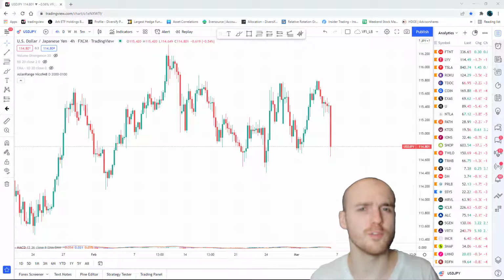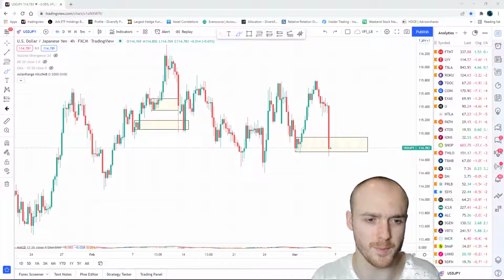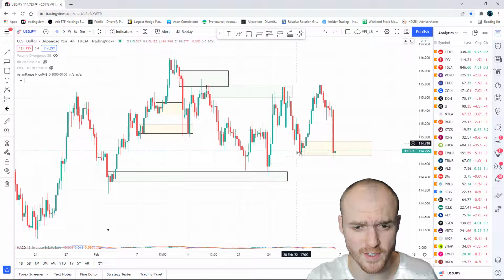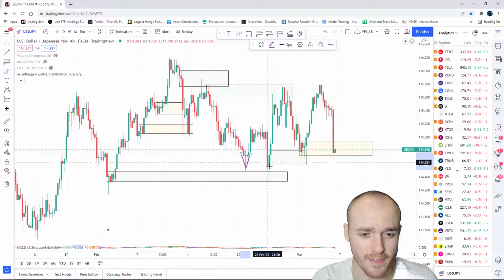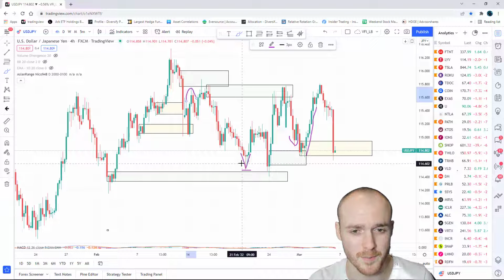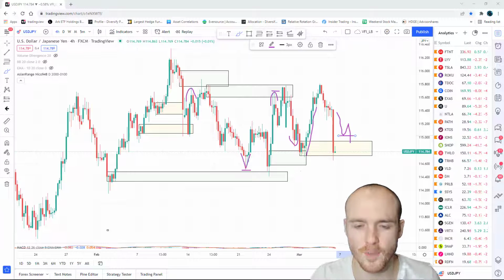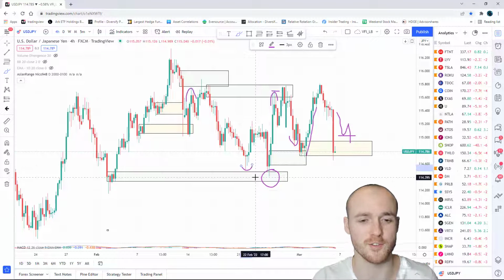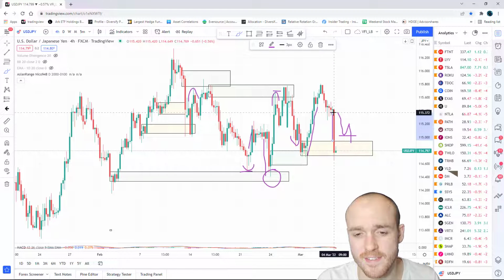Why some order blocks fail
In this video we will talk about a smart money concept that explains why some order blocks work, while others do not.